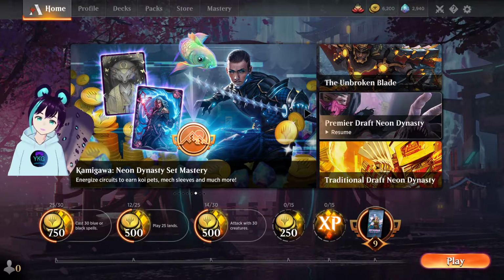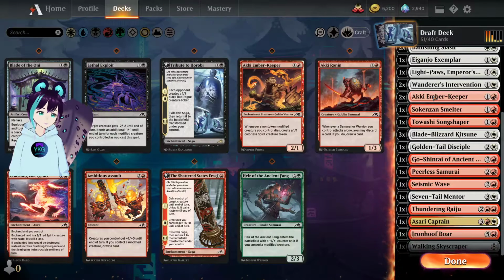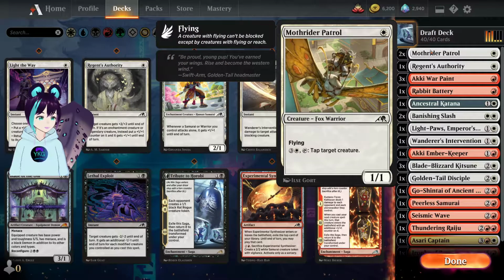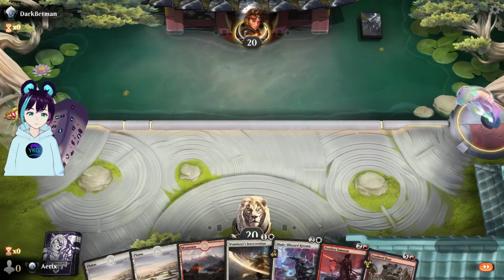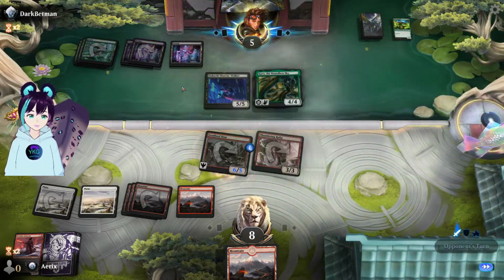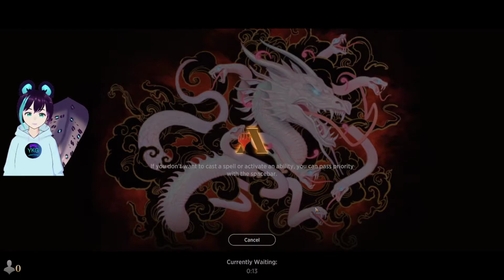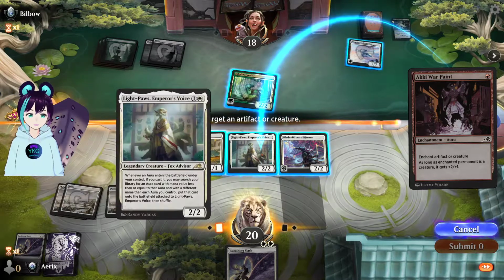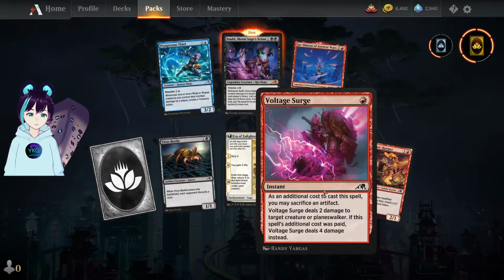[MTG Arena] Ep. #12 Neon Dynasty Premier Draft 5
Technically draft 5 part 2 since the draft itself happened in the last episode.